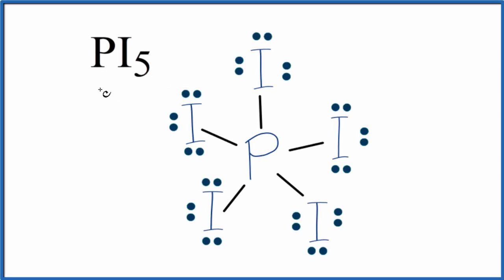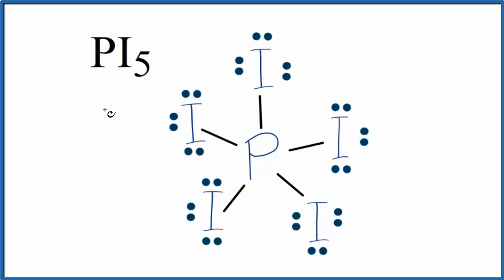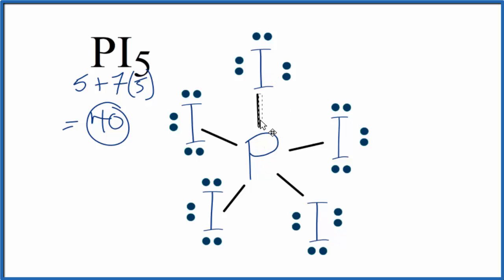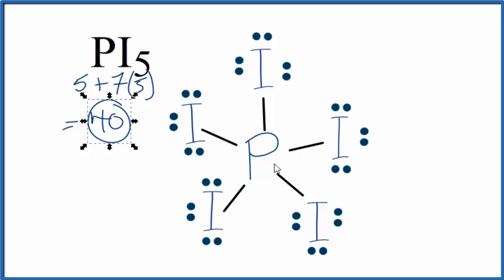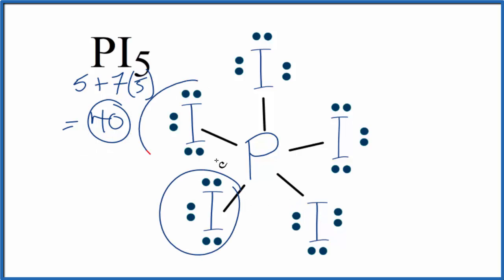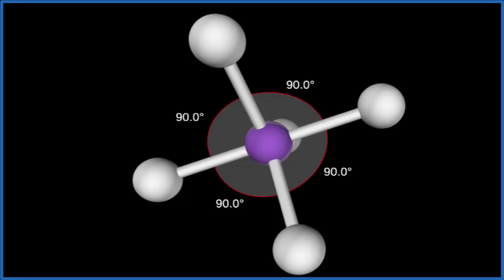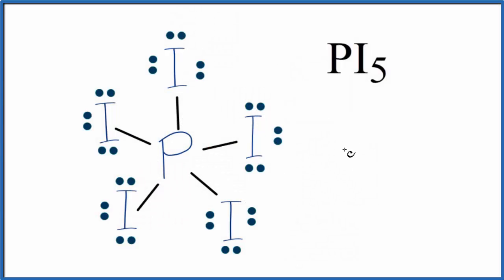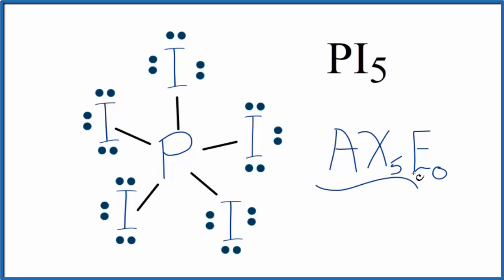How to Draw the Lewis Dot Structure for PI5: Phosphorous pentaiodide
A step-by-step explanation of how to draw the PI5 Lewis Dot Structure (Phosphorous pentaiodide).

For the PI5 structure use the periodic table to find the total number of valence electrons for the PI5 molecule. Once we know how many valence electrons there are in PI5 we can distribute them around the central atom with the goal of filling the outer shells of each atom.

In the Lewis structure of PI5 structure there are a total of 40 valence electrons. PI5 is also called Phosphorous pentaiodide.

Note that PI5 can have an Expanded Octet and have more than eight valence electrons. Because of this there may be several possible Lewis Structures. To arrive at the most favorable Lewis Structure we need to consider formal charges. See how to calculate formal charges

---Steps to Write Lewis Structure for compounds like PI5
1. Find the total valence electrons for the PI5 molecule.
2. Put the least electronegative atom in the center. Note: Hydrogen (H) always goes outside.
3. Put two electrons between atoms to form a chemical bond.
4. Complete octets on outside atoms.
5. If central atom does not have an octet, move electrons from outer atoms to form double or triple bonds.

Lewis Structures are important to learn because they help us understand how atoms and electrons are arranged in a molecule, such as Phosphorous pentaiodide. This can help us determine the molecular geometry, how the molecule might react with other molecules, and some of the physical properties of the molecule (like boiling point and surface tension).